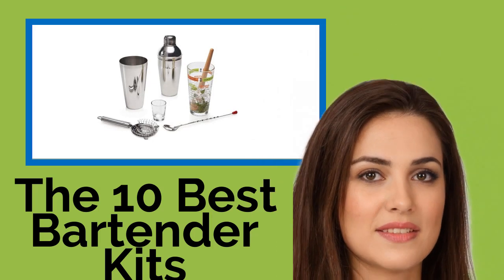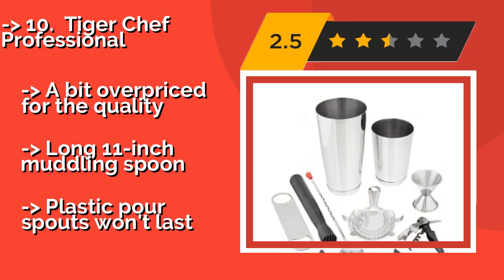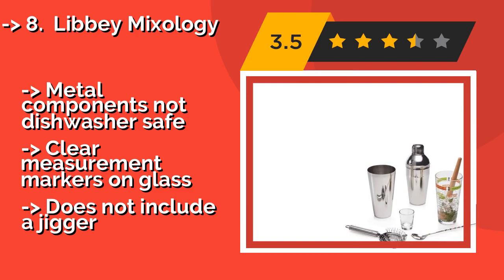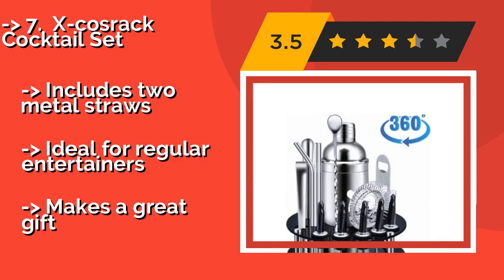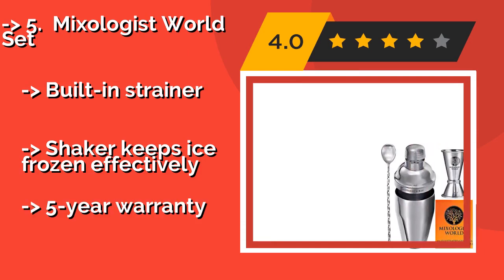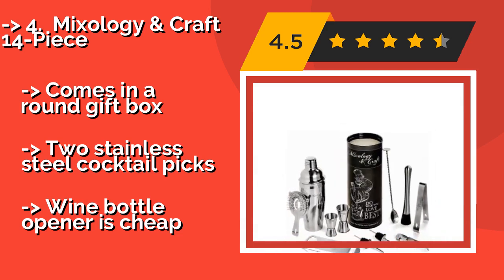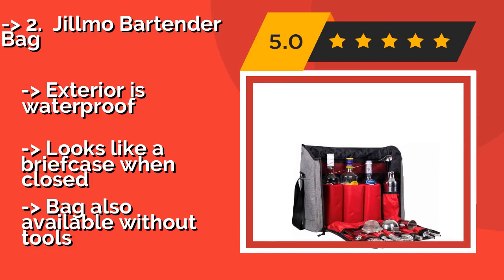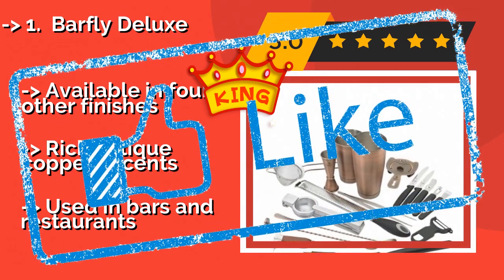👉 The 10 Best Bartender Kits 2020 (Review Guide)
After 100's of customers and editors reviews of Best Bartender Kits, we have finalised these Best 10 products:

👉 1 Barfly Deluxe
👉 2 Jillmo Bartender Bag
👉 3 Barillio Elite
👉 4 Mixology & Craft 14-Piece
👉 5 Mixologist World Set
👉 6 Nauzone Professional
👉 7 X-cosrack Cocktail Set
👉 8 Libbey Mixology
👉 9 Oggi Pro
👉 10 Tiger Chef Professional